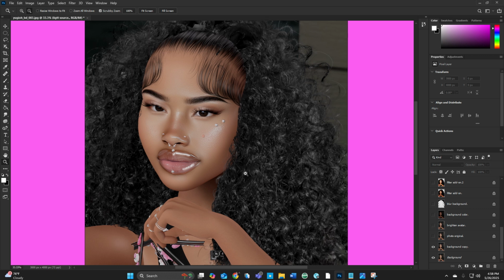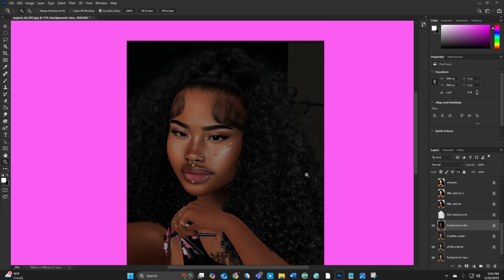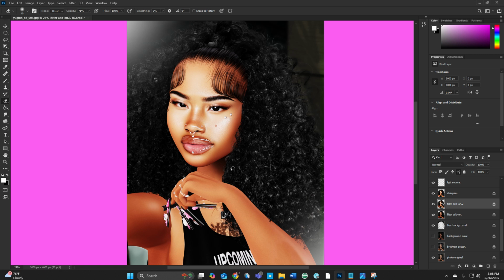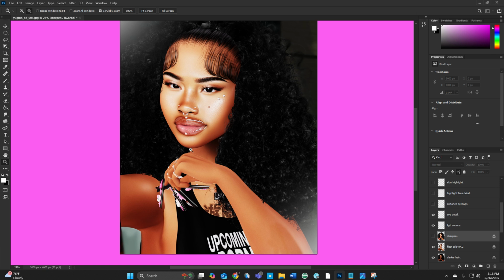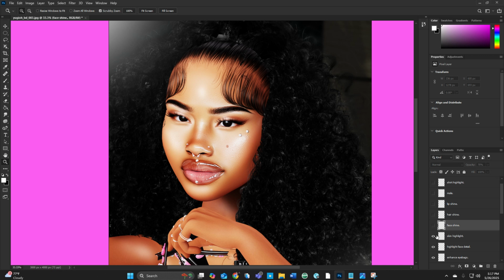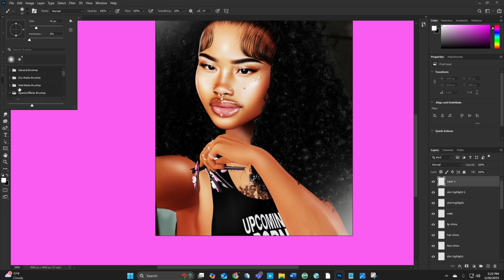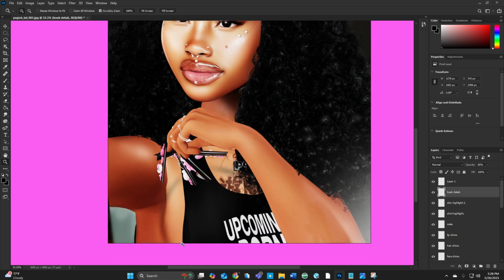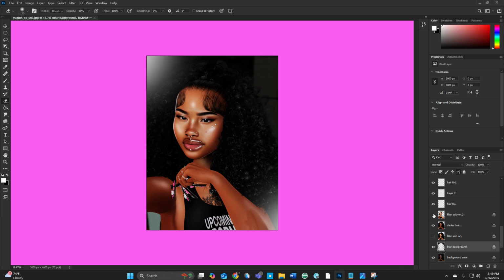Try to edit second life pictures with me.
Let's learn together how to edit our second life photos!
apologies if the video is a bit blurry, moving forward i will try my best to put out top quality videos.